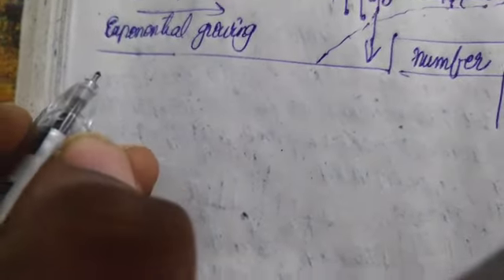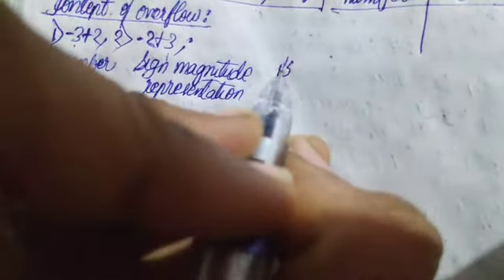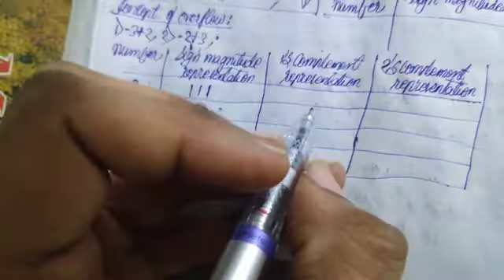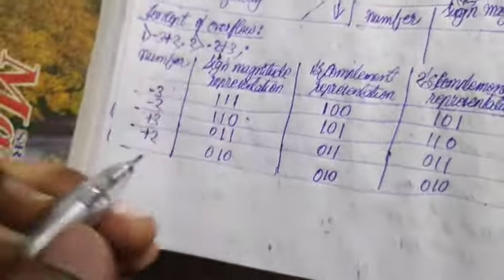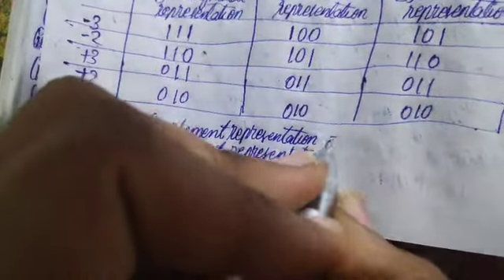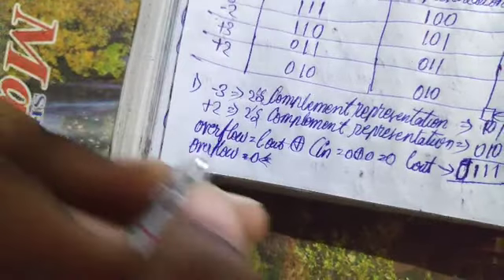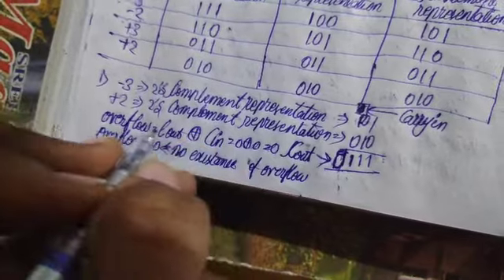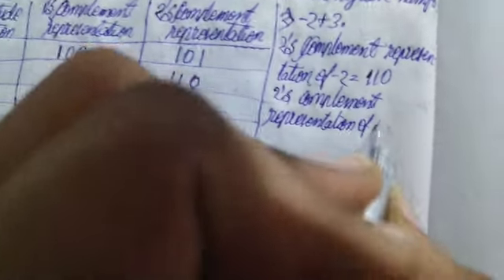Concept of Overflow